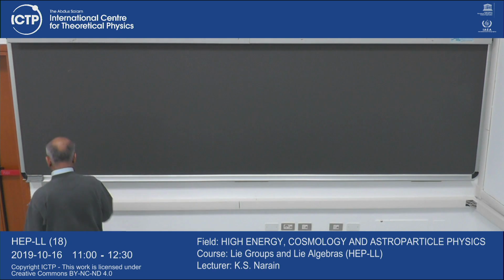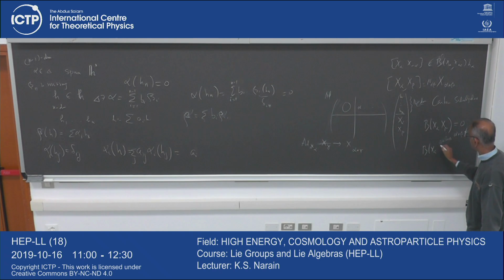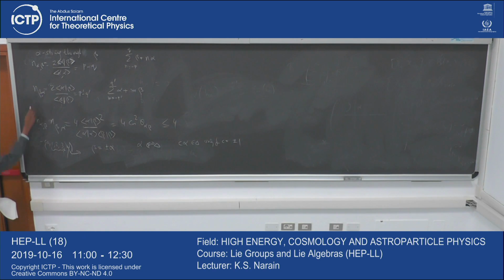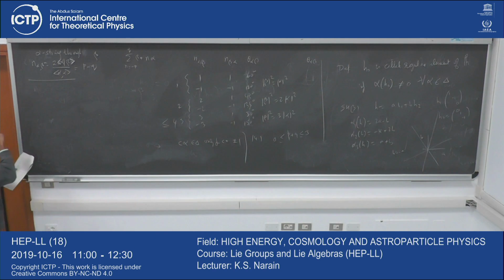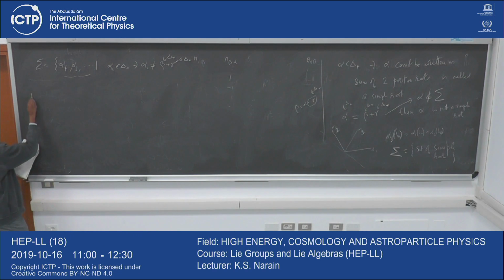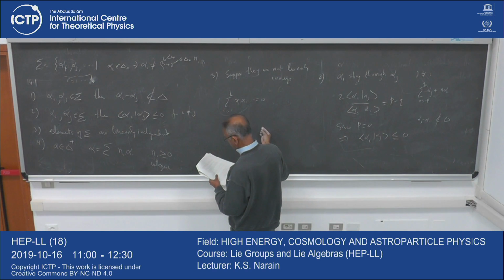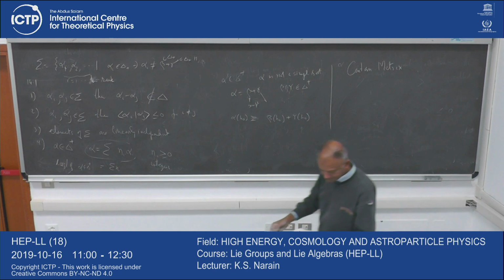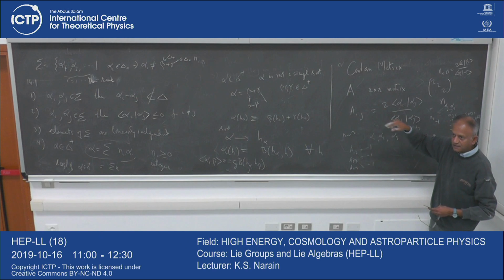Lie Groups and Lie Algebras (HEP-LL) Lecture 18